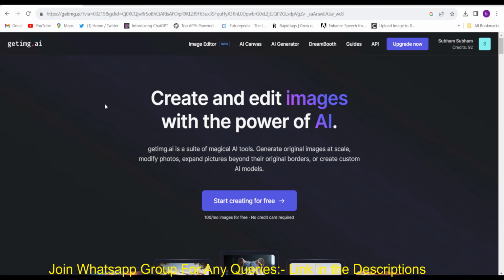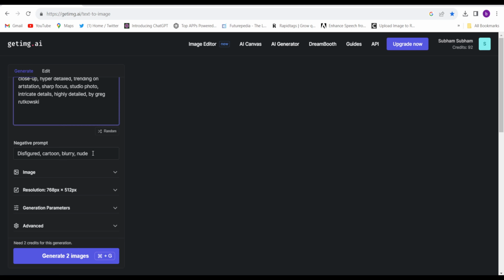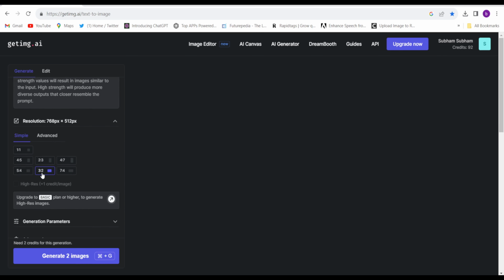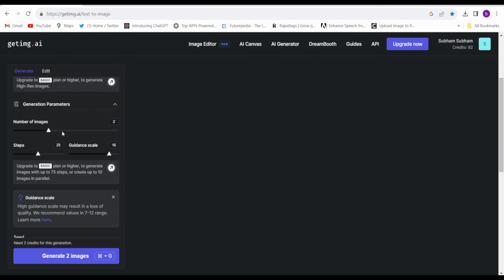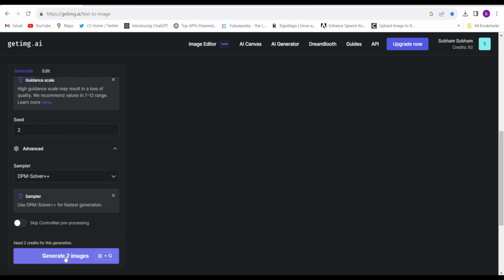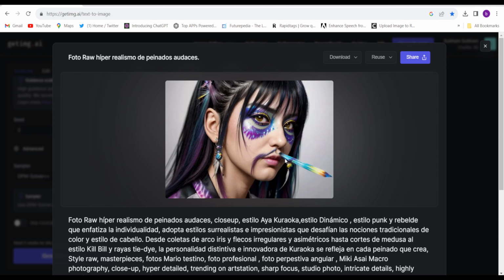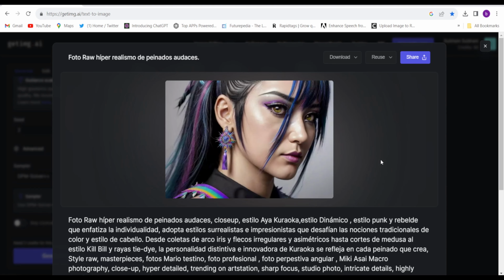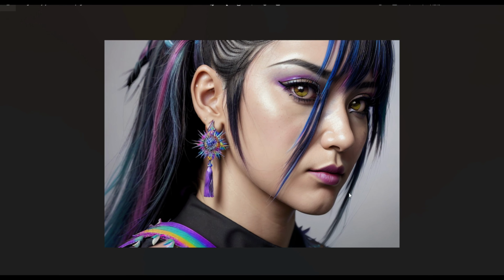Free AI Image Generator and Image Editor with GetImg AI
Looking for a free AI image generator and image editor? Look no further than GetImg.ai! This powerful tool allows you to generate images from text, edit existing images, and create stunning visuals with ease.

In this video, we'll show you how to use GetImg.ai to generate images from text, edit images, and create amazing visuals. We'll also cover some of the features and benefits of this amazing tool.